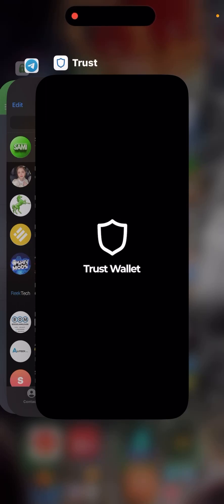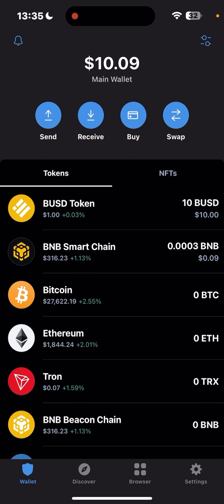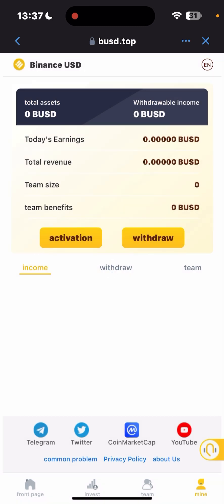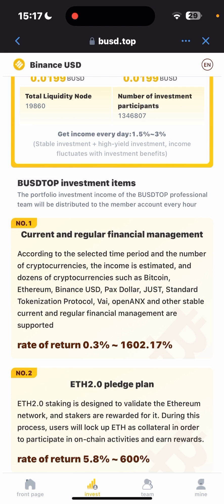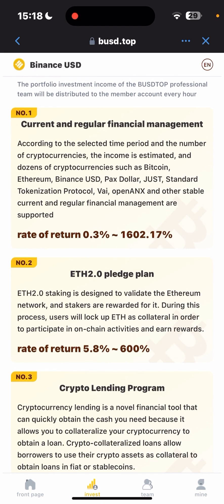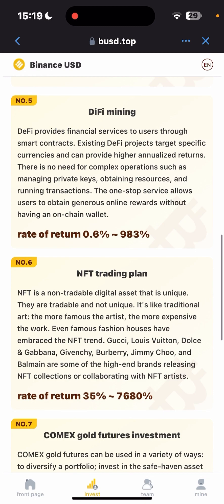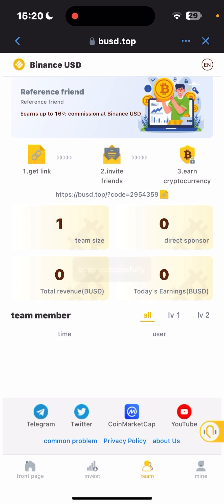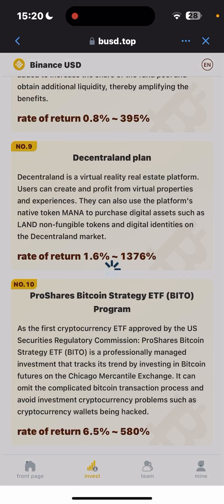Binance USD | Stable comprehensive investment | Real proof of withdrawal | Daily passive income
For the first activation, you need to consume 0.00021 miner fee

No lock-up funds. 0 recharge and withdrawal

The income fluctuates with the investment efficiency, and BUSDTOP guarantees that users can obtain a stable income of 1.5%~3% every day.